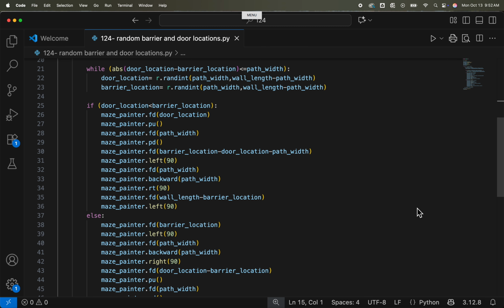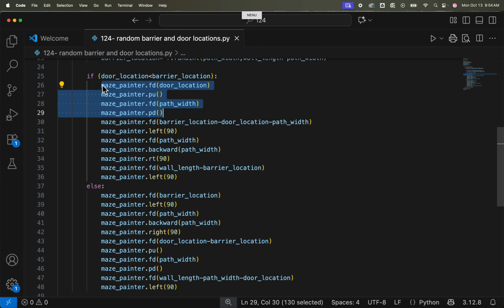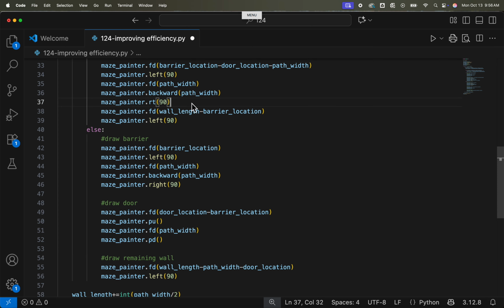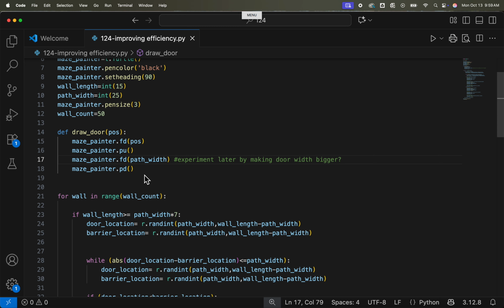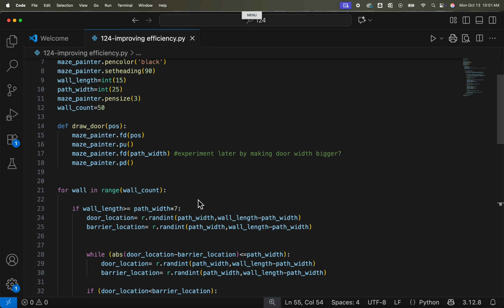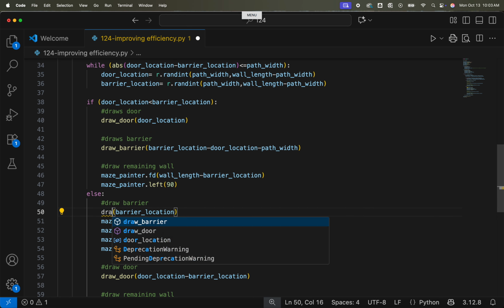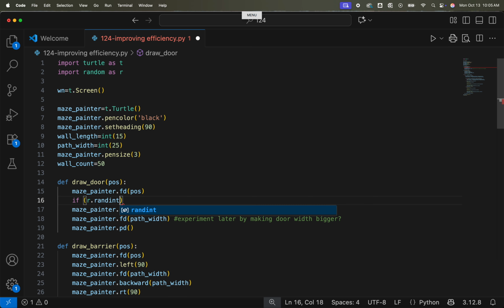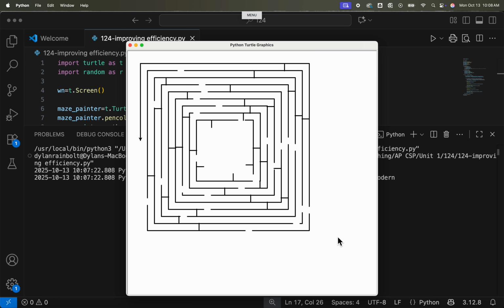AP CSP - ACTIVITY 124 (IMPROVE EFFICIENCY STEPS 17-23)